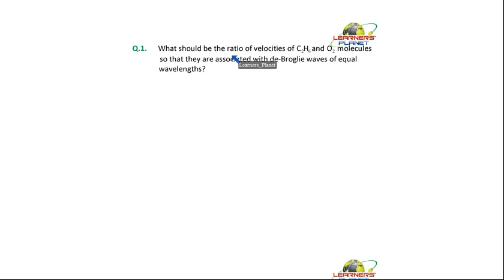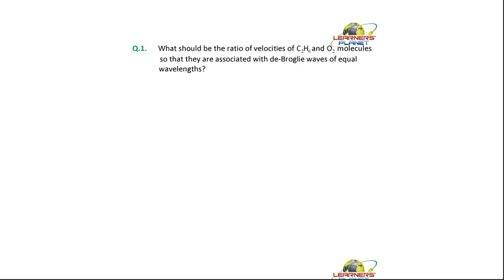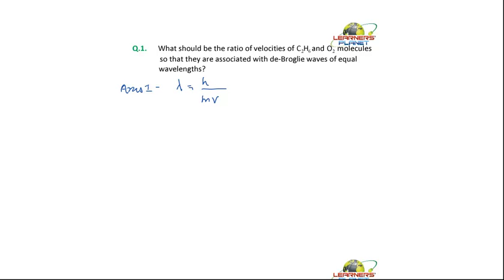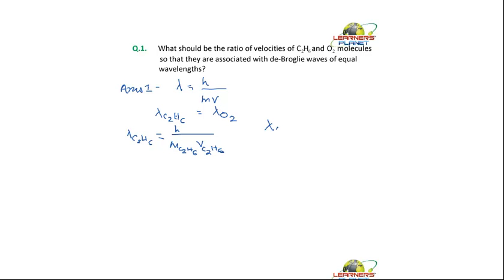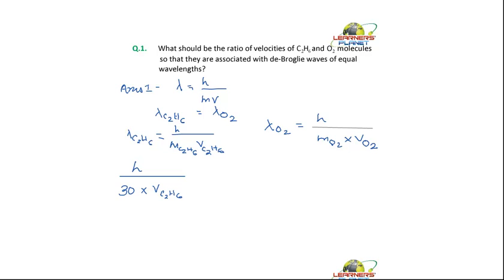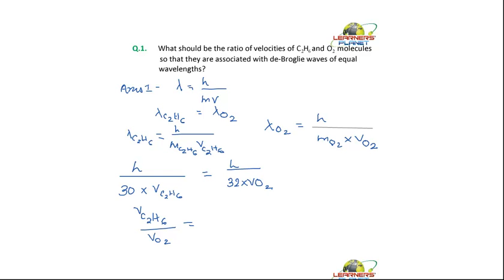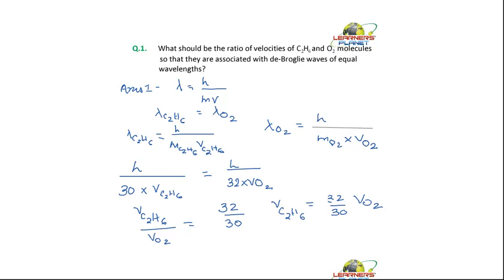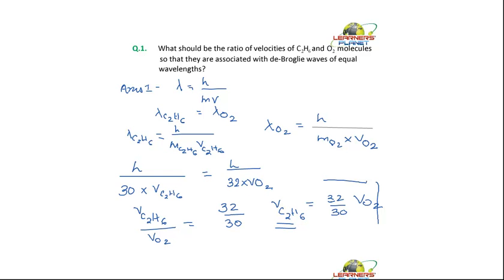Structure of atom PSS 10 Que 1